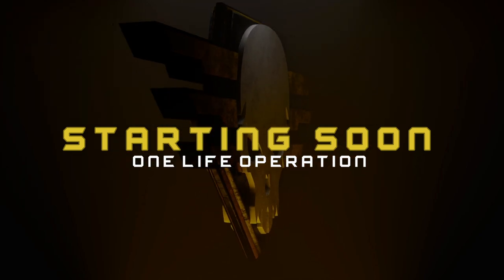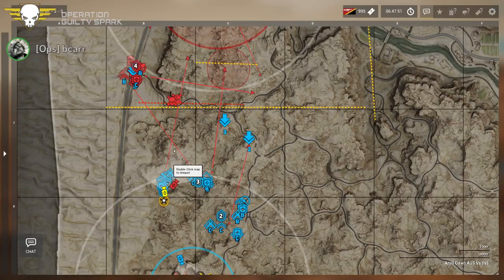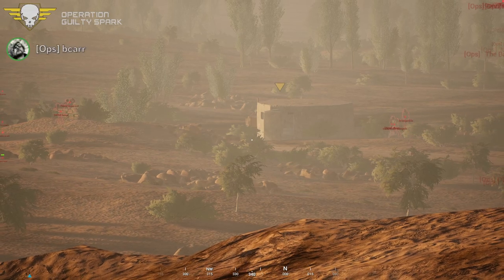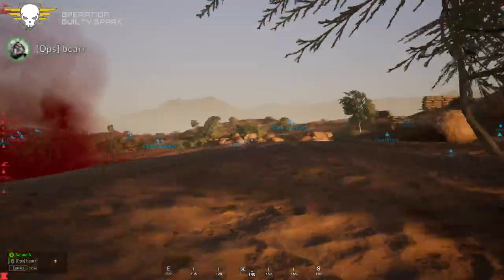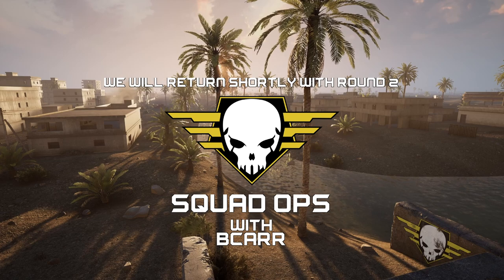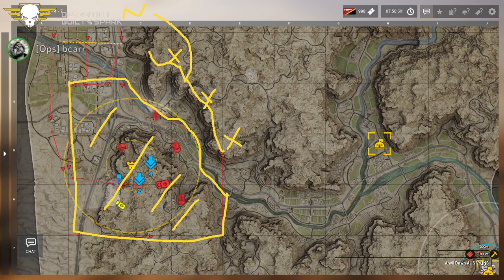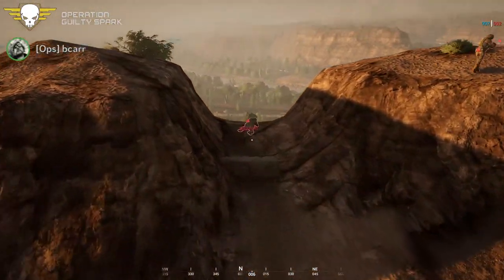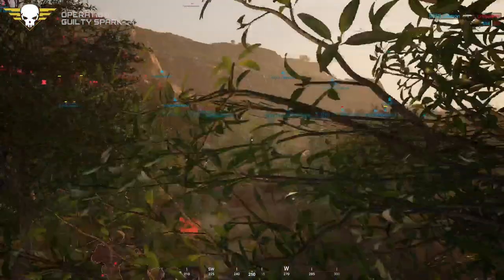Squad Ops One Life Event l Operation: Guilty Spark w/ Bcarr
October 12th, 2024 Operation